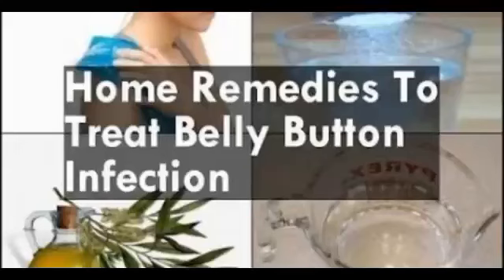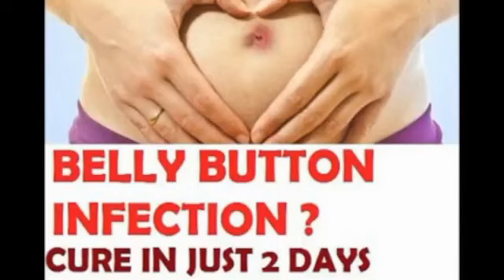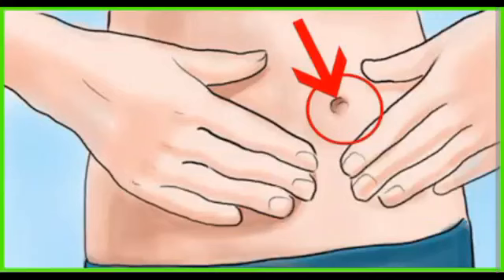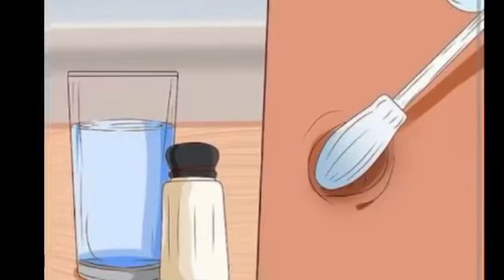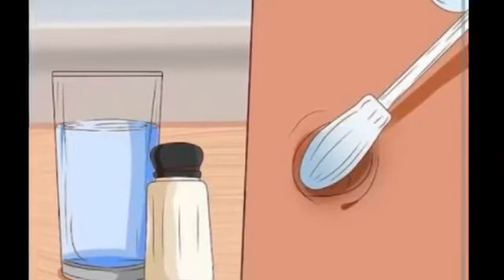Naturally cure Belly Button Infection@